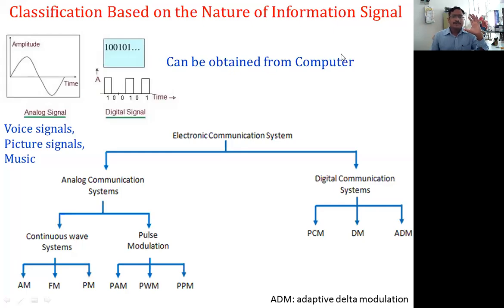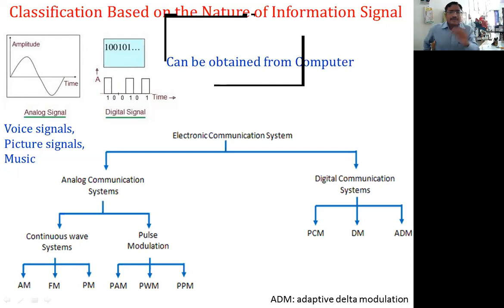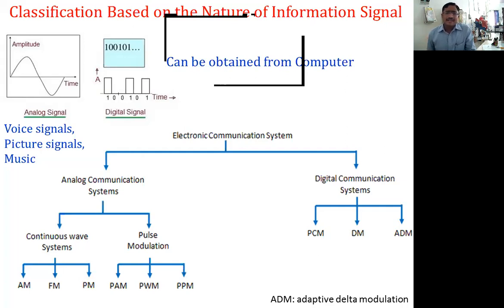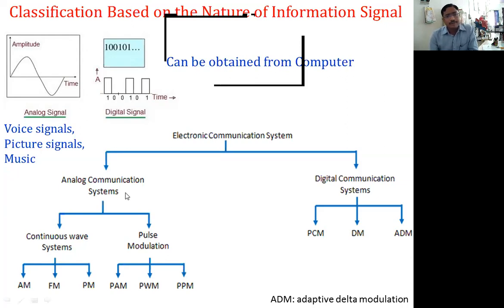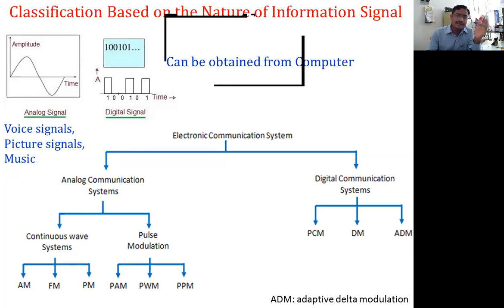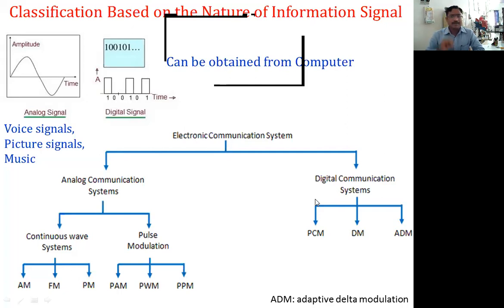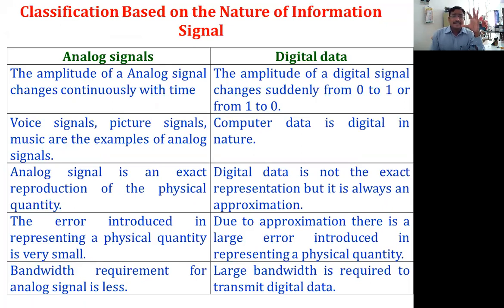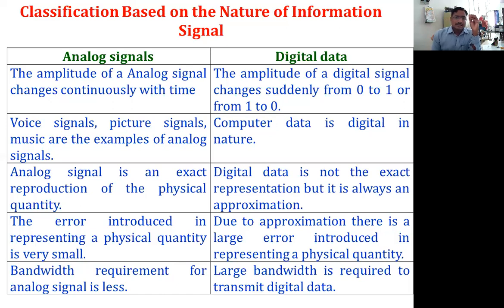Classification of Communication System Part II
Classification of Communication System based on Nature of Transmission Signal